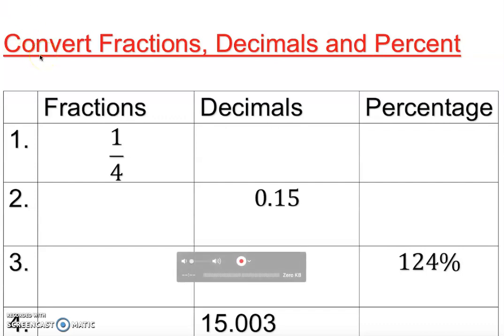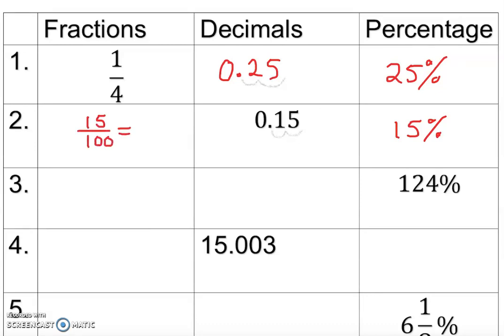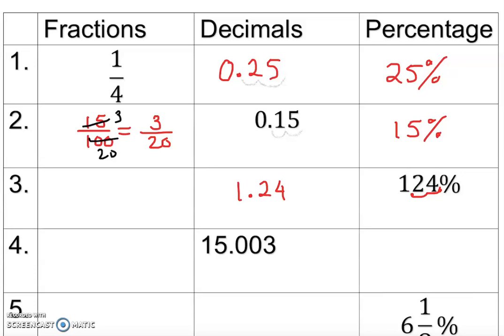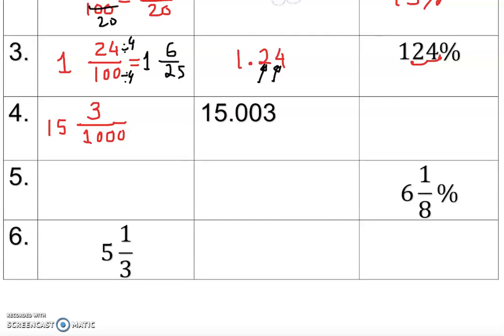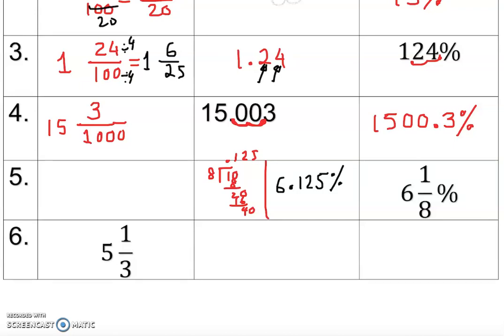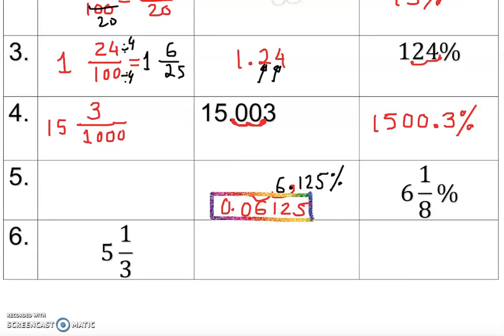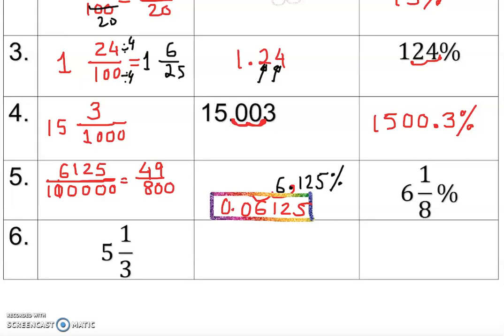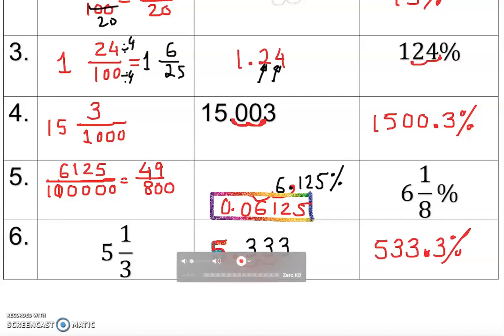Converting Fractions, Decimals, and Percents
This video will teach you how to convert fractions, decimals, and percents.